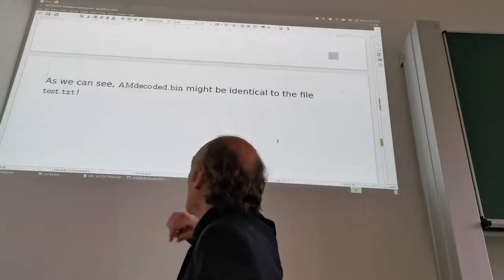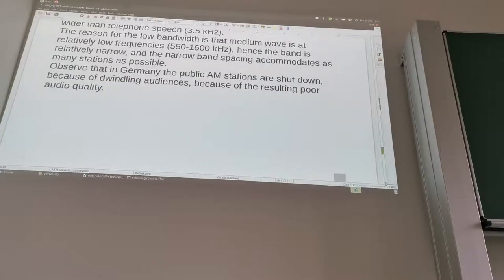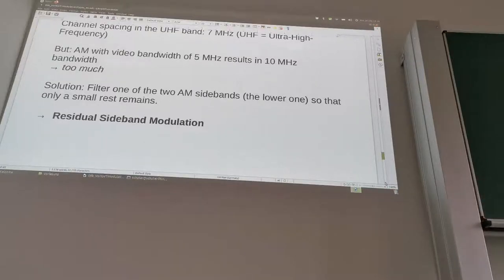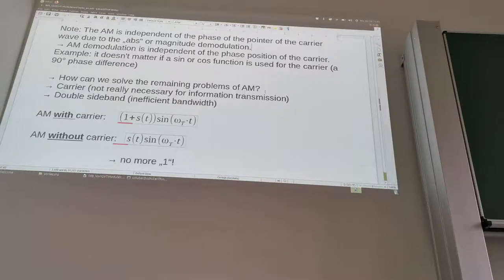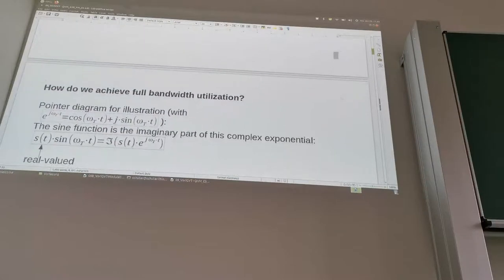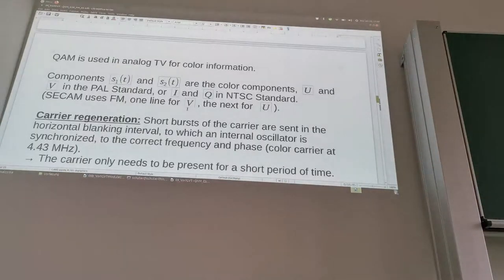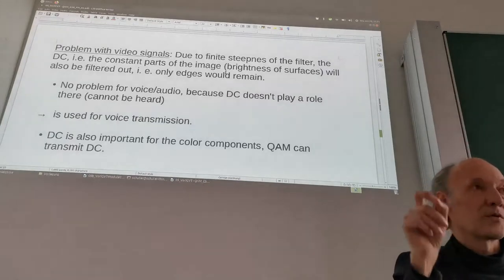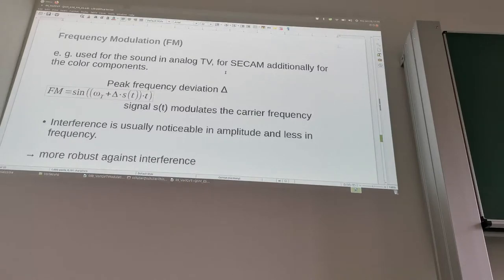Basics of Video Technology, Lecture 9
These are Videos of the lecture "Basics of Video Technology" for Bachelor students of Media Technology at Ilmenau University of Technology.
The lecture covers an introduction into Linux and Python, image processing with Python, color transform, sampling, psycho-optics, frequency domains, Discrete Fourier Transform, quality measurements, Discrete Cosine Transform, quantization, modulation, digital filters.
This lecture is about Residual Sideband Modulation, Quadrature Amplitude Modulation (QAM), digital QAM, Frequency Modulation (FM), Phase Modulation (PM), analog QAM in the PAL color TV standard, phase errors, FM in the SECAM color TV standard.